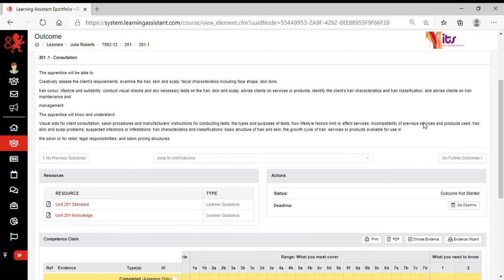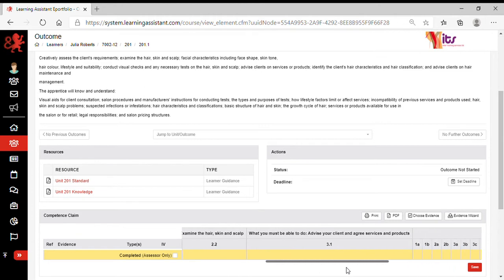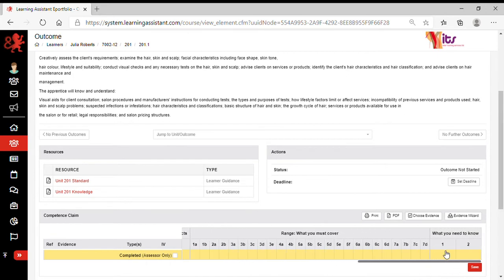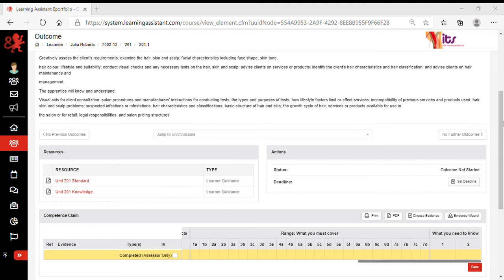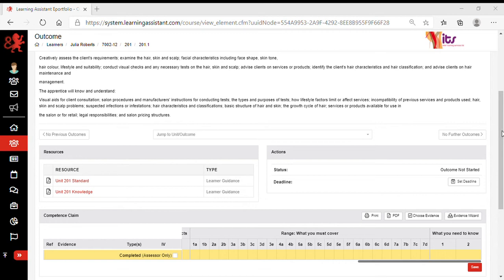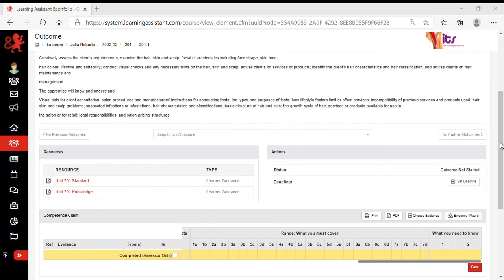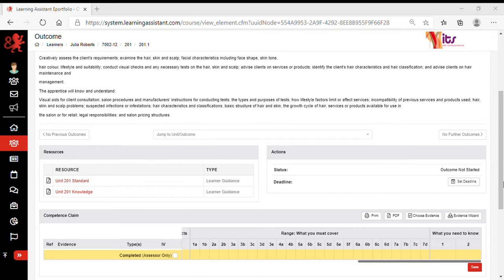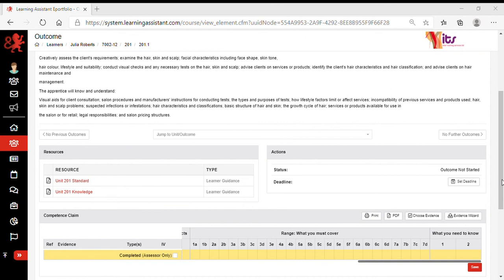Learning Assistant Eportfolio ITS standardisation unit 201 part 2